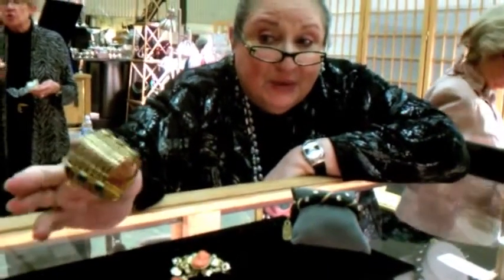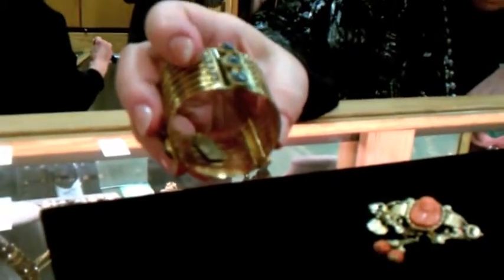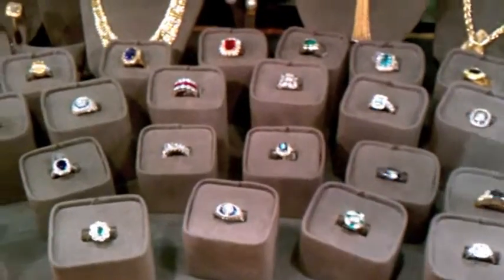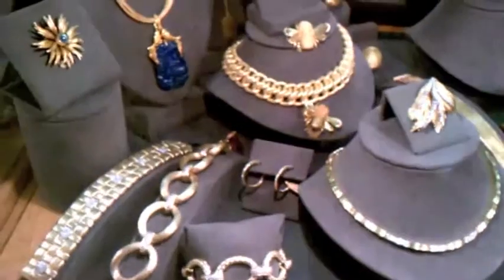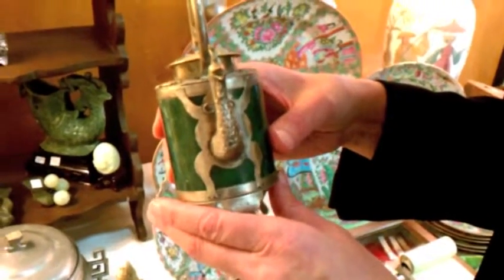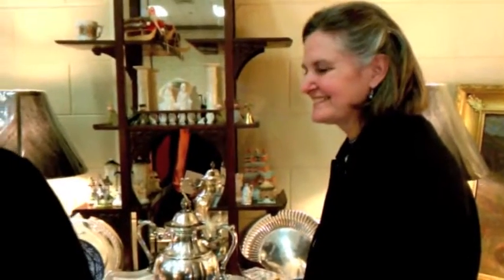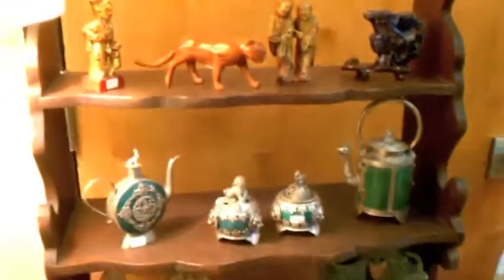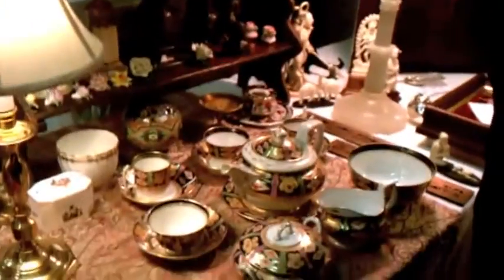58th Salisbury Antiques Show and Sale (2011)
Examples of items at the show. Interviews with Elaine Miller of Raleigh and Lillian Gascoigne of Salisbury